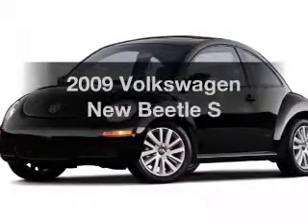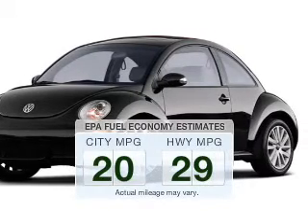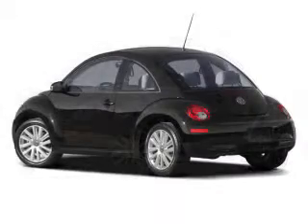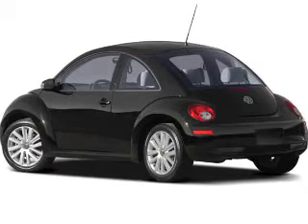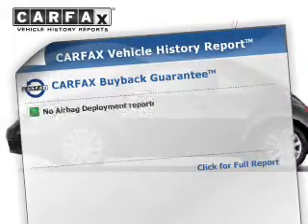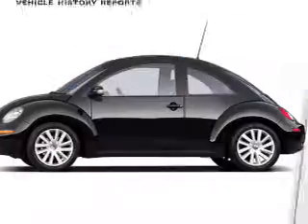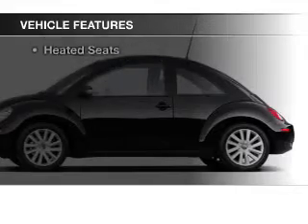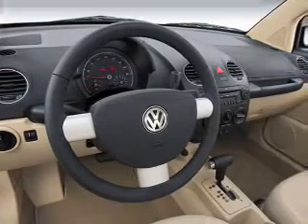2009 Volkswagen New Beetle - Linden NJ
Year: 2009
Make: Volkswagen
Model: New Beetle
Trim: S
Engine: 2.5 L, 5 cylinder
Transmission:
Color: Silver
Mileage: 66652
Address:
300 E St. George's Ave